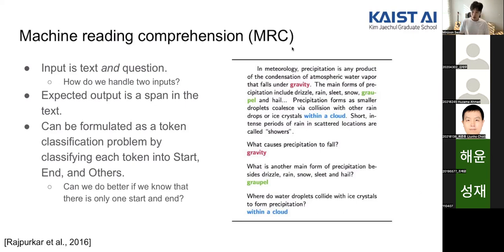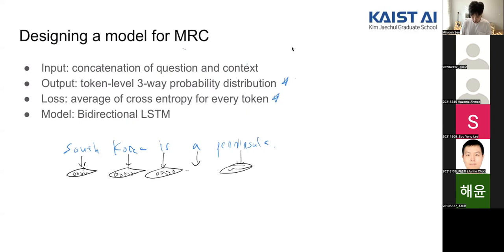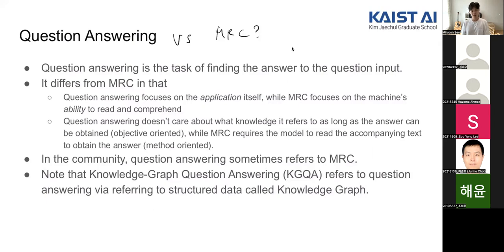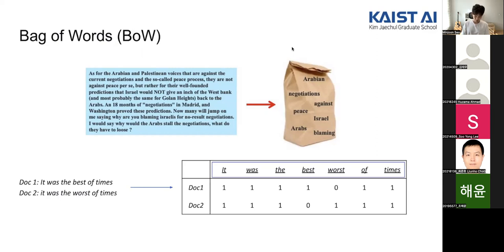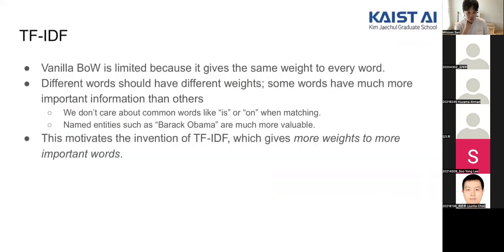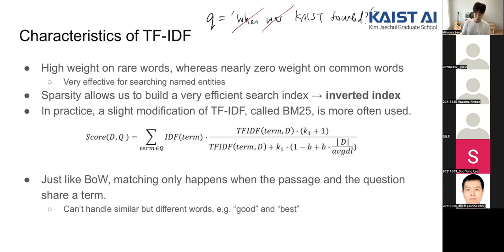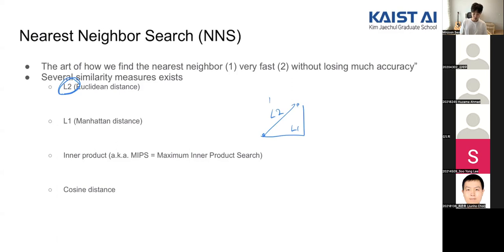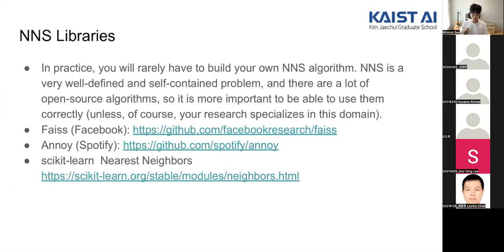Deep Learning for NLP - Lec 04 (KAIST AI605 Spring 2022)